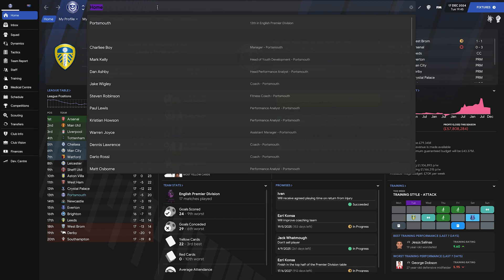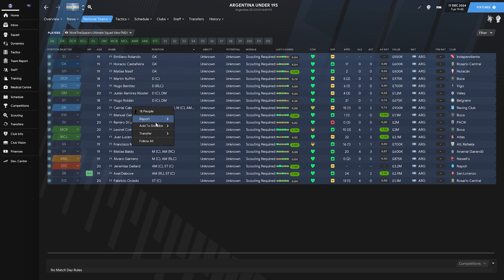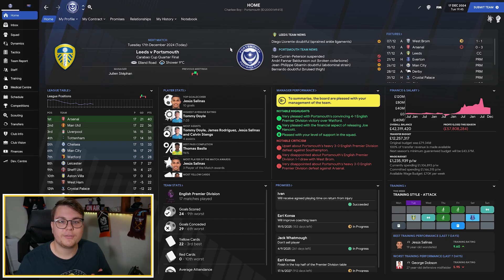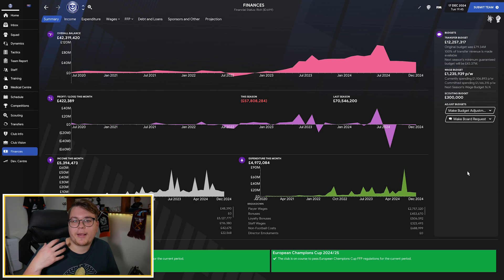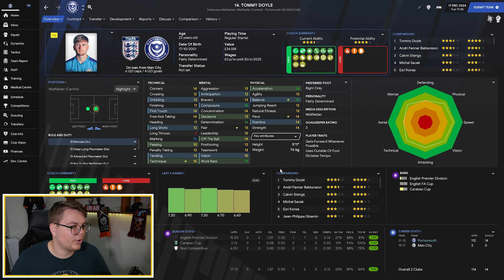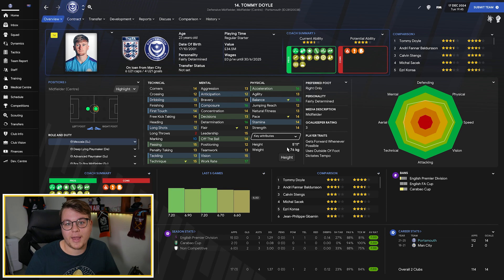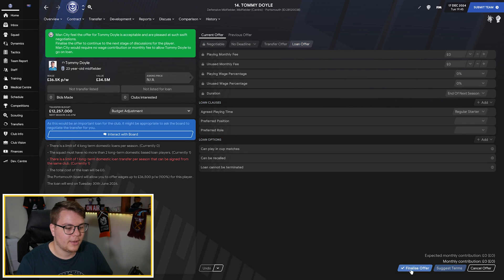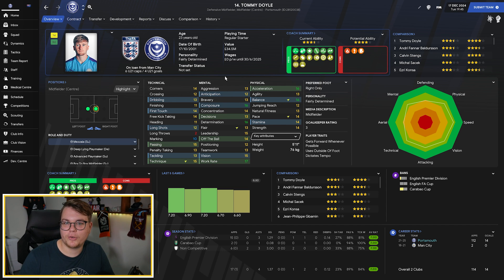5 Tips to make you better at Football Manager 2021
Welcome back to FM Base! In today's video, Charlie runs through 5 tips and tricks on how to improve at Football Manager 2021. This video will help you with scouting wonderkids, tactical stability, and morale. Enjoy :D

Help our channel out and;